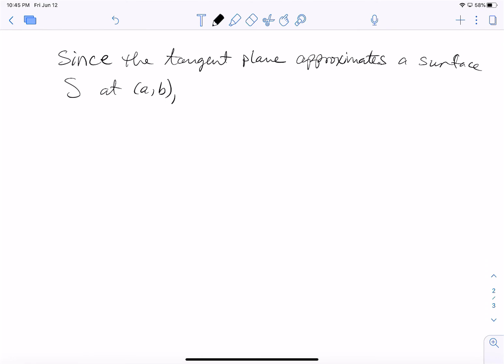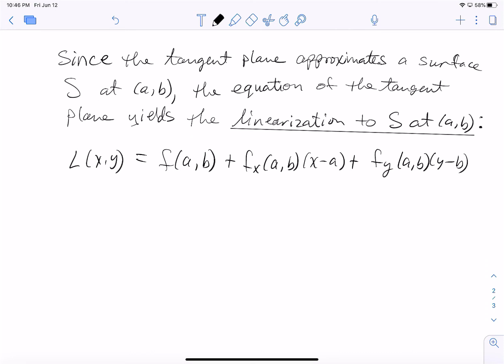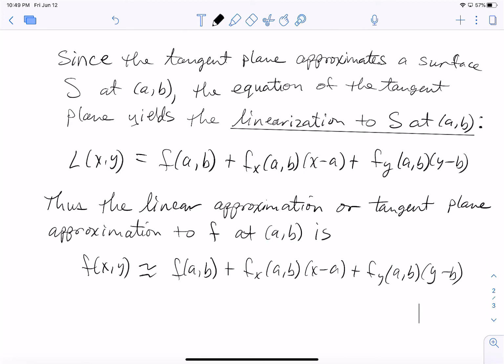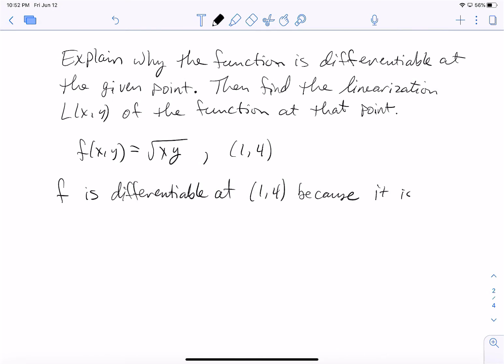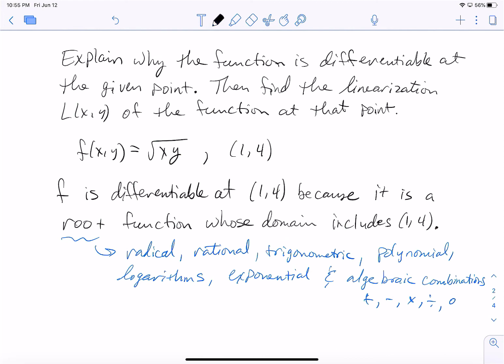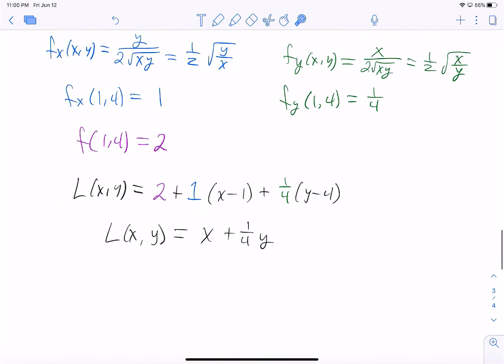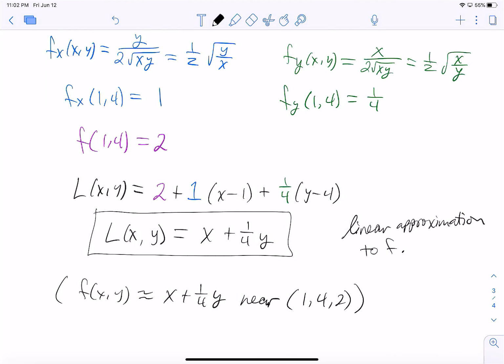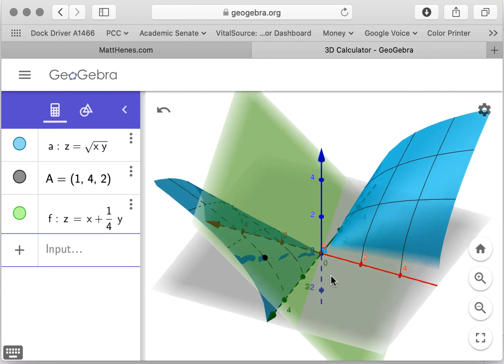Tangent Planes and Linear Approximations - Multivariable Calculus (14.4b)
The linearization of a function of two variables, with a worked example.